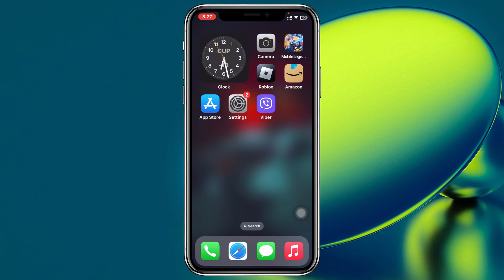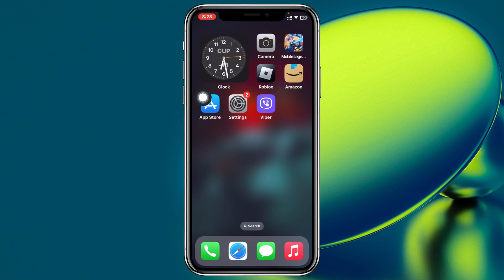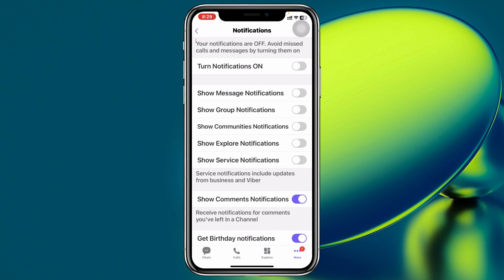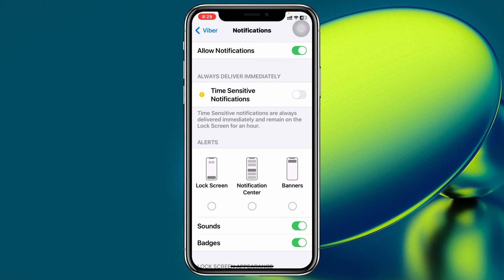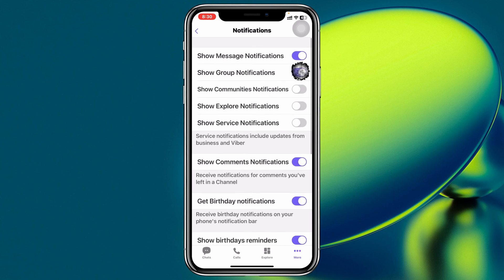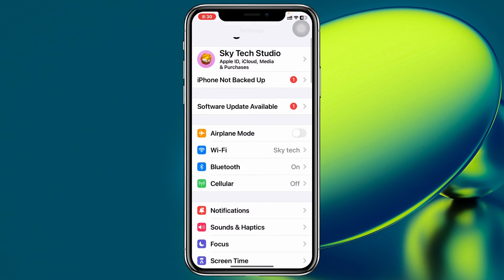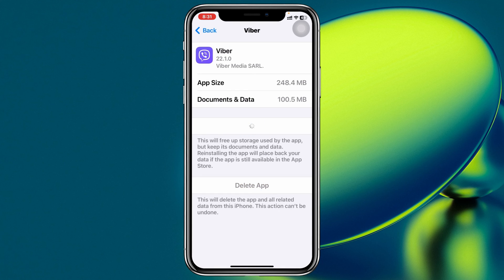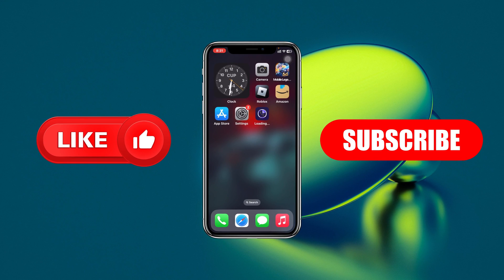How To Fix Viber Notification Not Working on iOS (iPhone & iPad) | Viber Notification Not Showing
Viber notification not working iPhone
Viber notification not working iPad
How to fix Viber notification not working on iPhone

Learn how to fix viber notifications not showing on iPhone. If you found Viber notifications not working on your iPhone or iPad and wondering why am i not getting Viber notifications on my iPhone? Don't worry! Follow the step-by-step full guides to fix Viber notification problem on any iOS device.

00:01- Video intro
00:20- Process 1: Update the app
00:40- Process 2: Check viber settings
01:45- Process 3: Offload the app
02:20- Process Ending